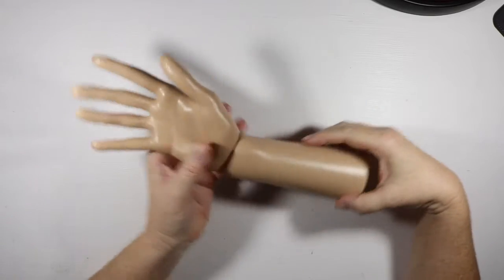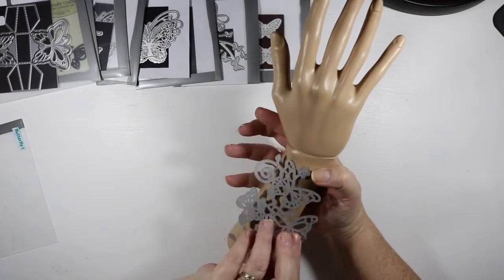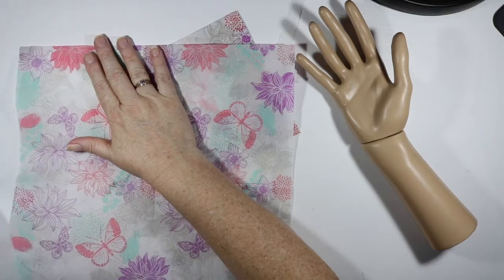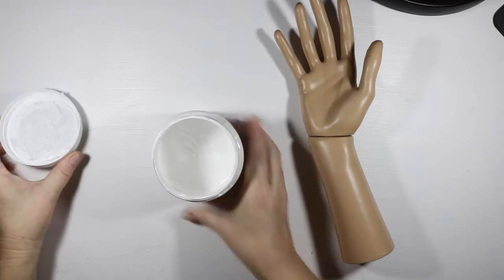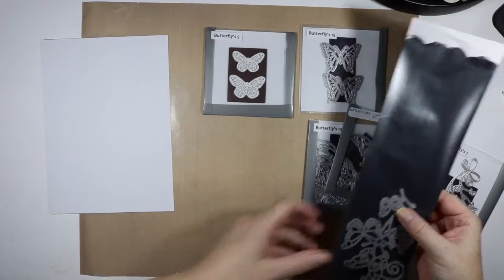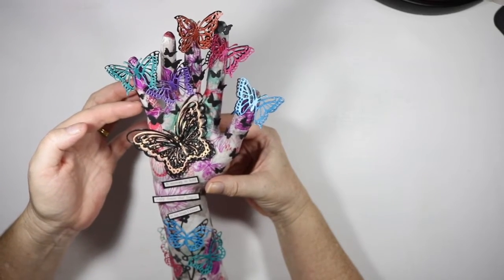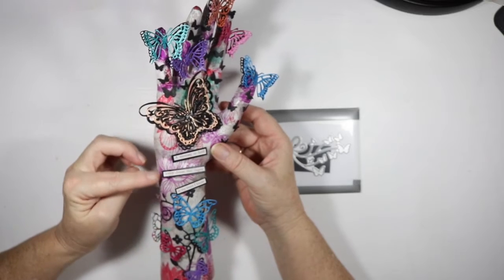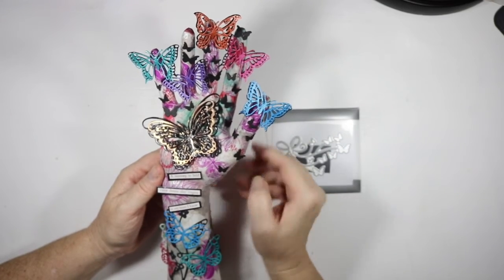How to Create a Mixed Media Hand Mannequin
G'day everyone.

I purchased this mannequin hand some time ago and today have decided to do a mixed media project, instead of doing an Art Journal.  I have so enjoyed do this, and is something a bit different to create.  It took me roughly four hours to complete, due to making sure that the napkins were dry in between layers.  I hope you enjoy this process video and that this inspires you to do something like this.

Please head over to my website for a list of items used along with measurements.

A New Beginning, Little Idea, Summer & Happiness

Happy crafting. :)

Love

Ali xx